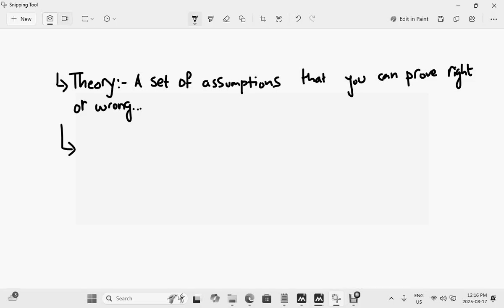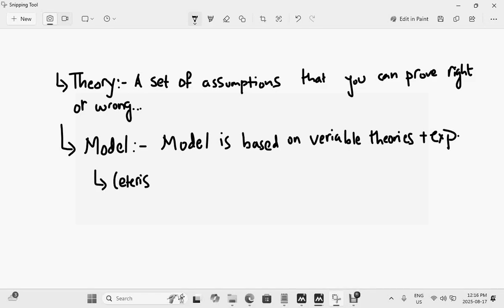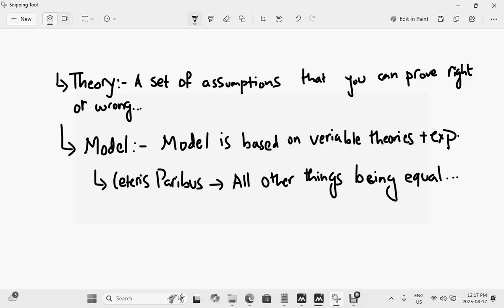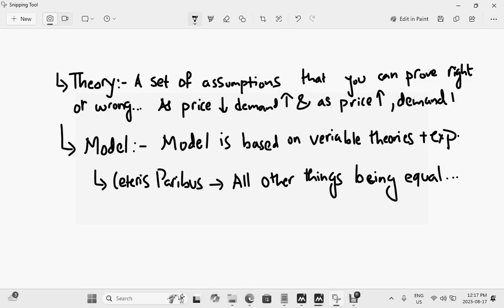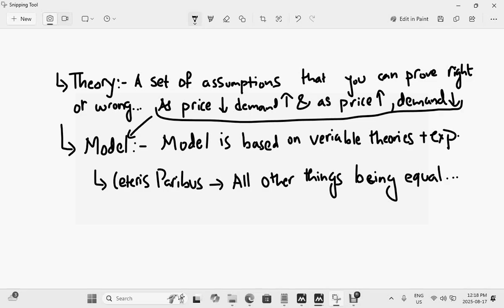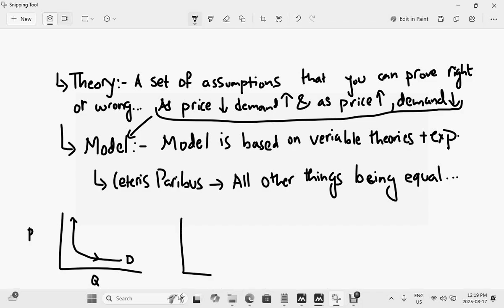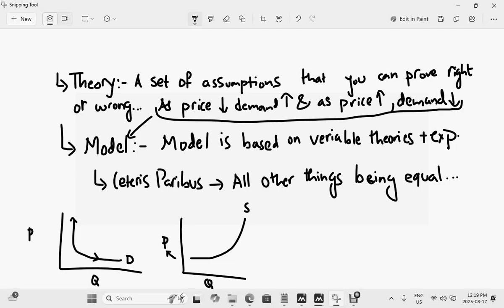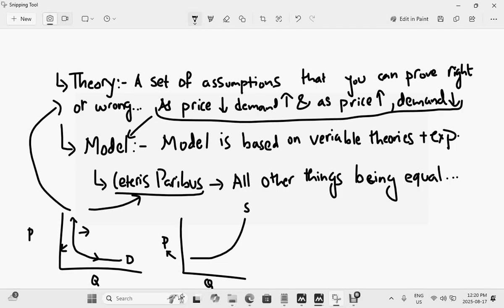Microeconomics: Theory Vs Model